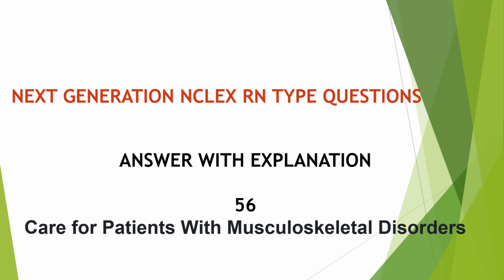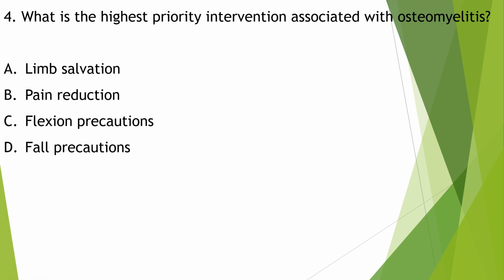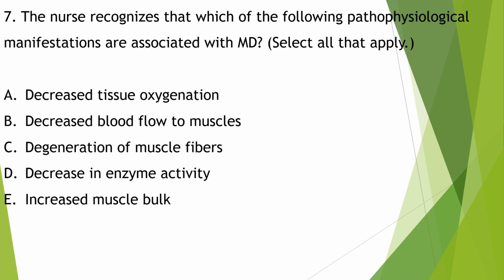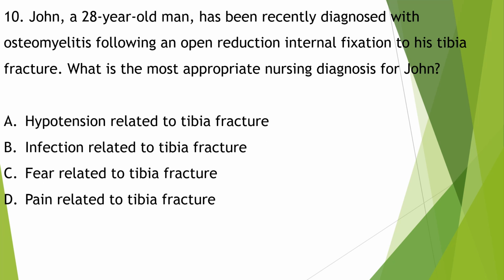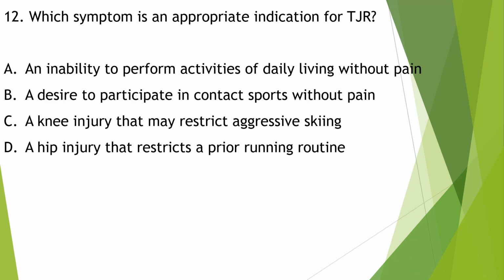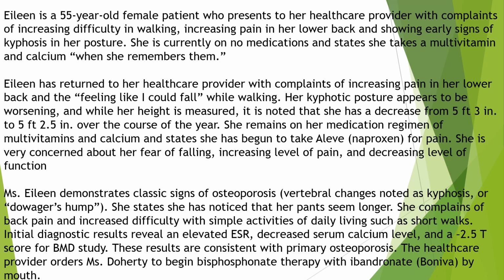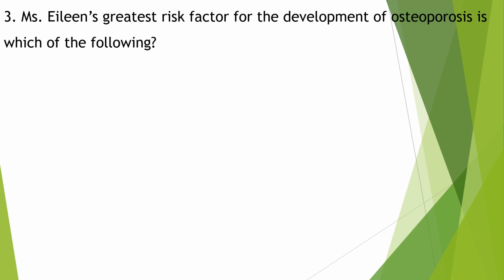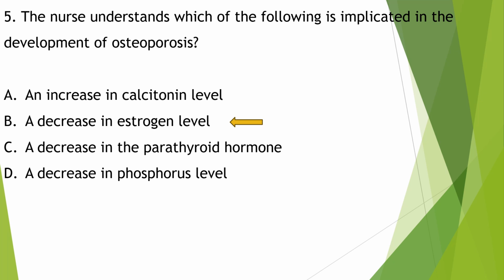Next Gen NCLEX RN 56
Care for Patients With Musculoskeletal Disorders